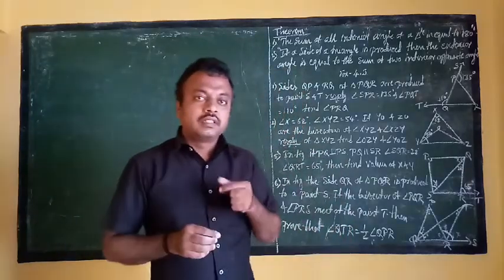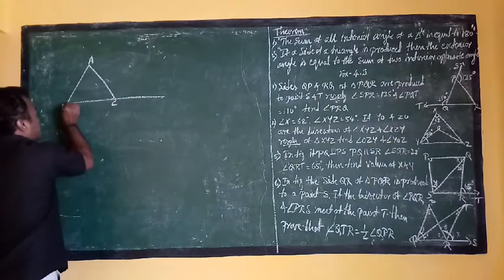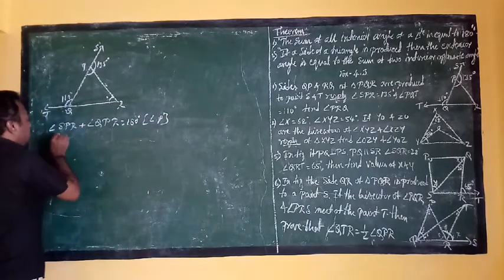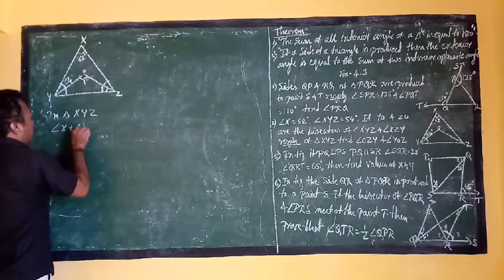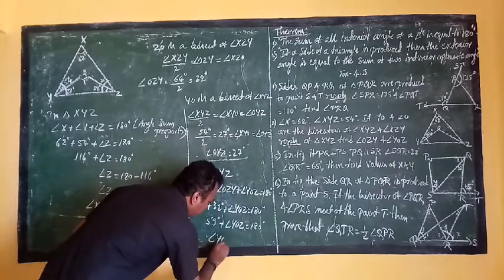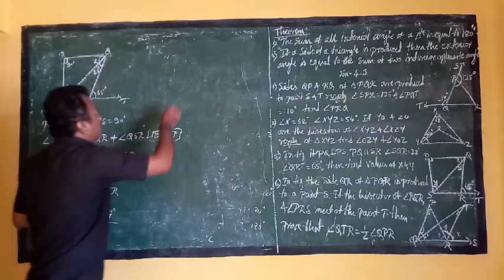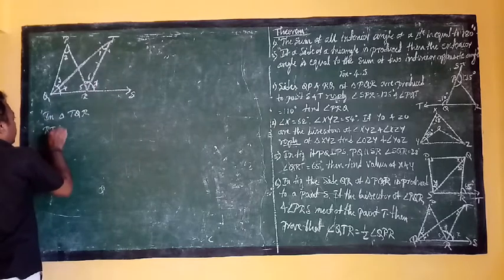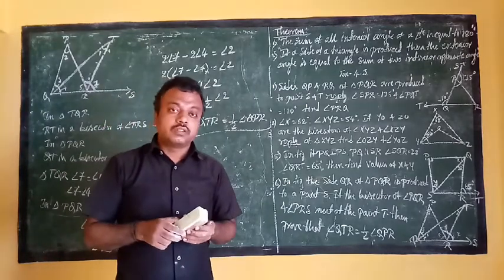9th Maths Lines and angles part - 4 class by Halaswamy MS